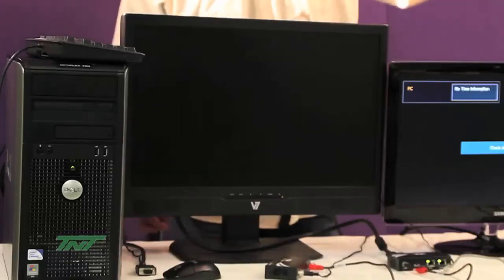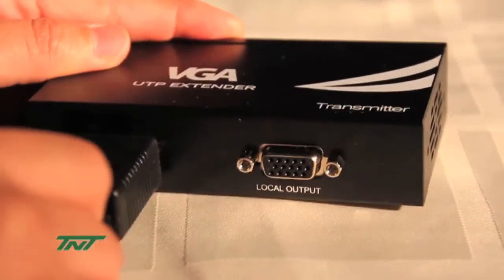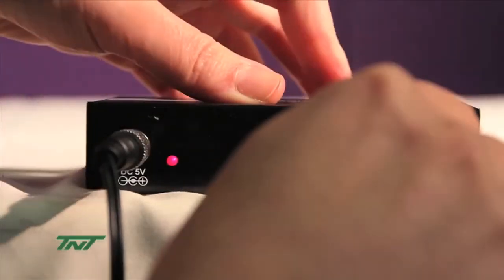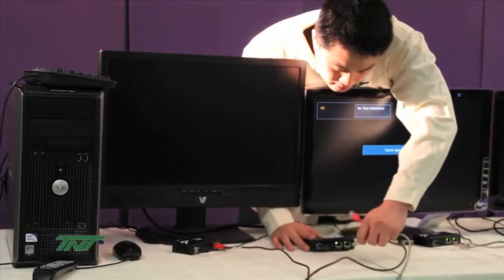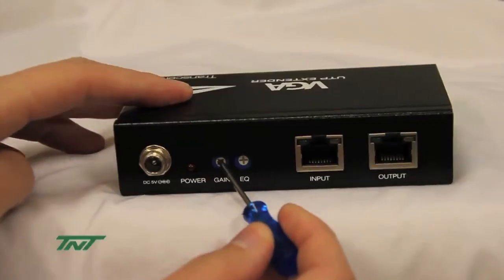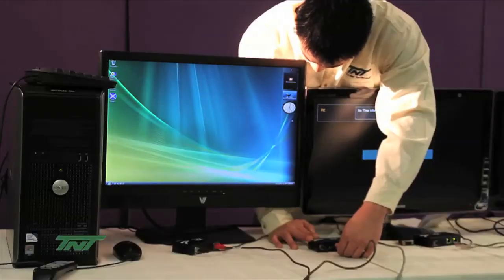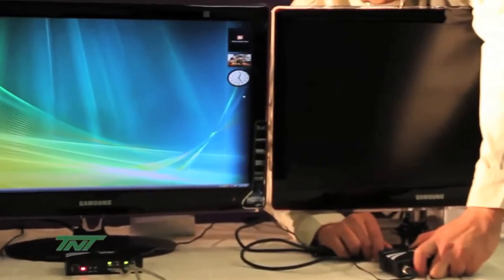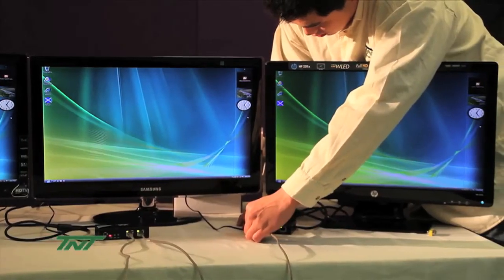VGA UTP Extender+Transceiver Daisy Chainable Set R02T-EXT-TR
VGA UTP Extender Transceiver Daisy Chain Set
Part number: R02T-EXT-TR (1 Transmitter, 1 Transceiver)

Please browse our compatible as well as related video products for VGA, HDMI, DVI, Apple, Component/Composite & DisplayPort. Our product line features extenders, equalizers, splitters, switches, adapters, cables & custom cabling. These products are also available in wall plate style, box style or pigtail style. For more information about this product visit our or call toll free: 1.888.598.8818.